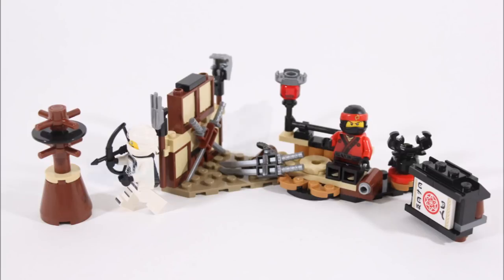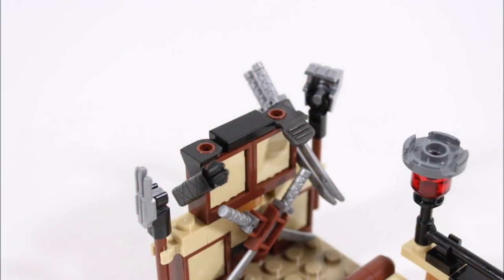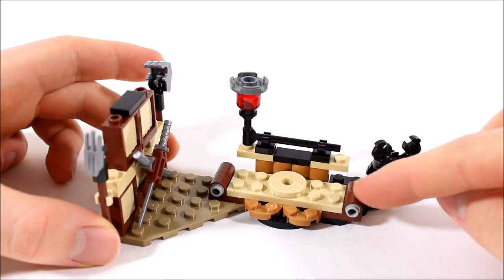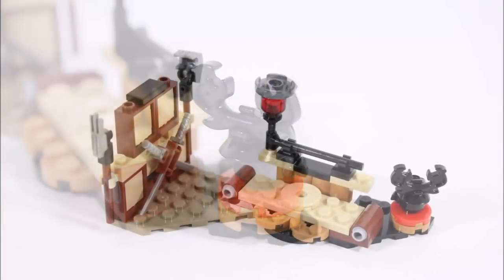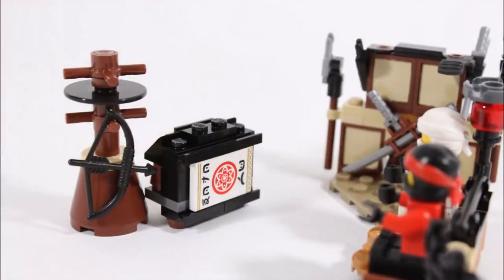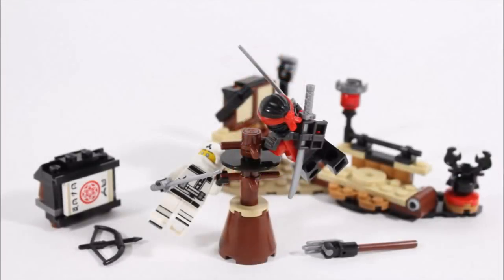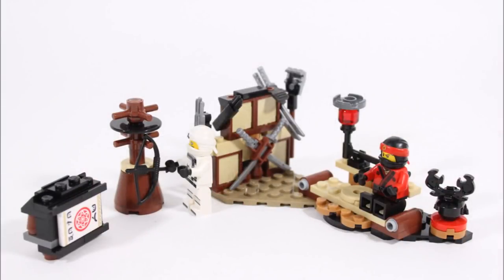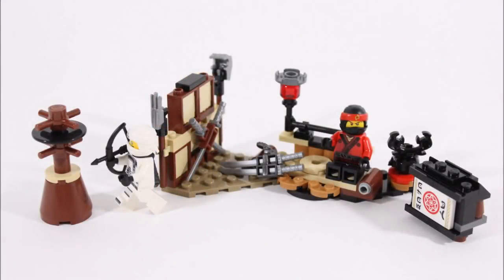LEGO NINJAGO MOVIE 70606 ALTERNATIVE BUILD NINJA CRIB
Here's Our Lego Ninjago Movie Ninja Crib Alternative Build Created From The Lego Ninjago Movie Spinjitzu Training 70606!!! Follow The Step By Step Build At The End If You Want To Make It :D

-Beat Your Competition by Vibe Tracks (Dance & Electronic)